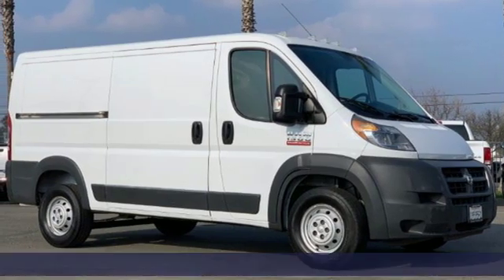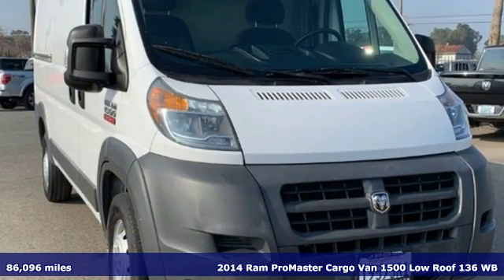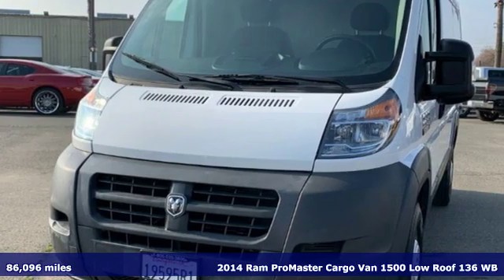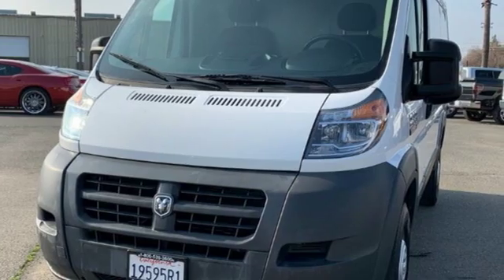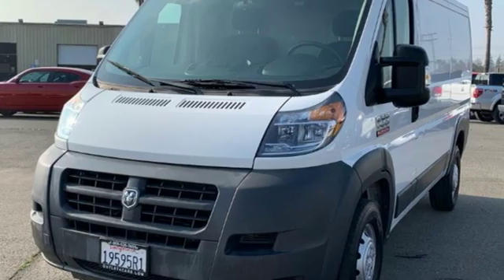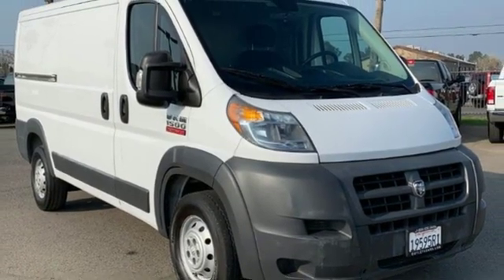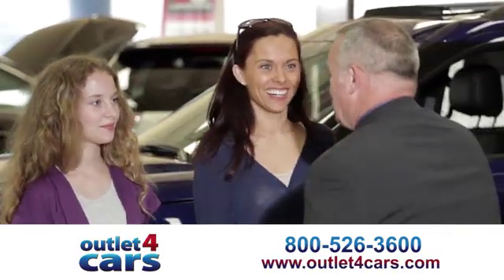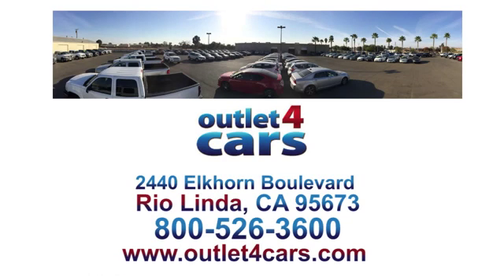2014 Ram ProMaster Cargo Van Rio Linda N Sacramento, CA #24863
Year: 2014
Make: Ram
Model: ProMaster Cargo Van
Engine: 3.6L 6 Cylinders
Transmission: Automatic
Color: Bright White Clearcoat
Interior: Gray
Mileage: 86096
Stock #: 24863
VIN: 3C6TRVAG9EE126133

Address:
2440 Elkhorn Blvd